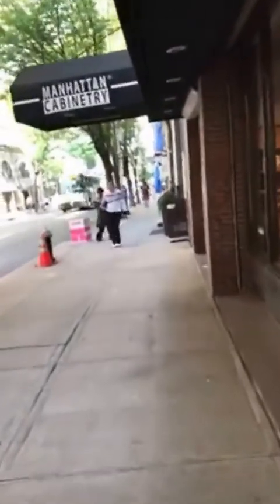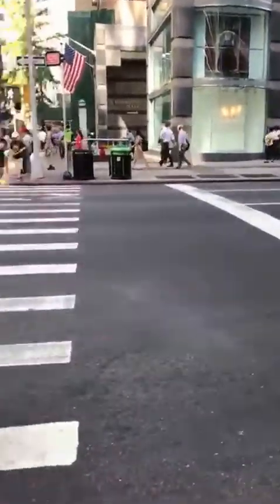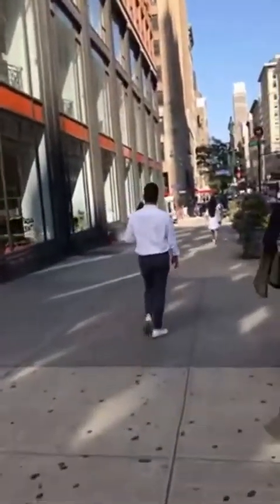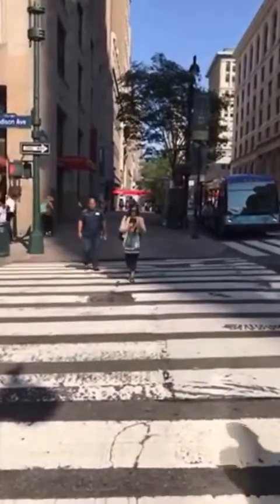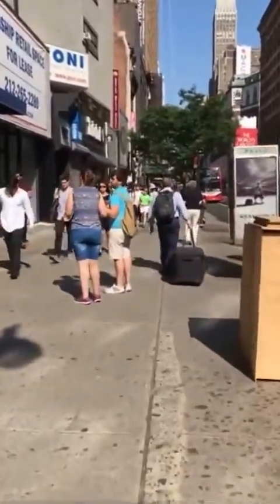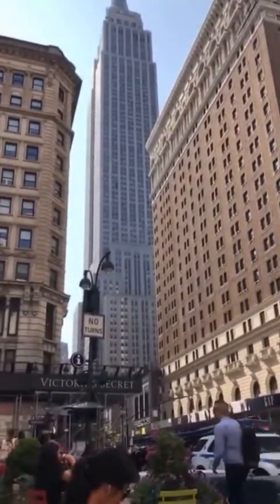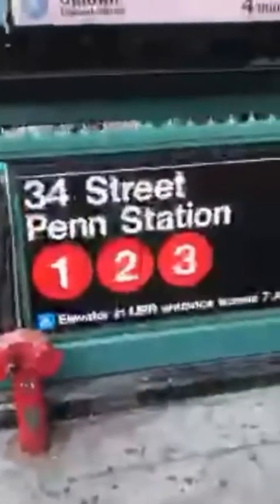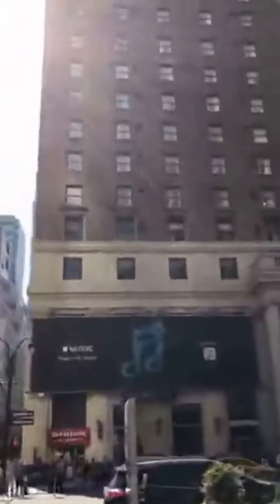Enhanced Copy of Walking in Manhattan, East 59th St. to Lexington Avenue.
We walk from the Roosevelt Island Tram station located at East 59th St. and 2nd Ave. to Lexington Ave. where we catch a downtown No. 6 Train to East 33rd. St.

We then walk west on 34th St. from Park Ave. to 7th Ave., stopping at Herald Square.